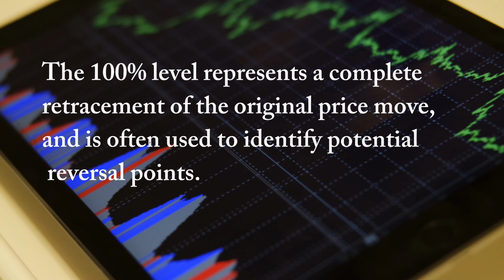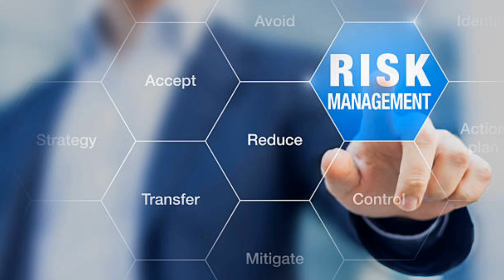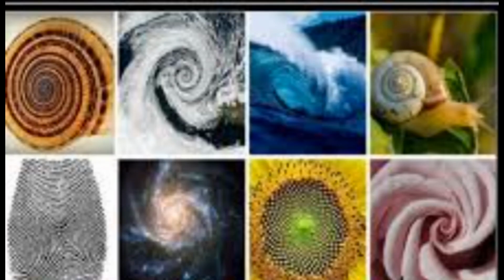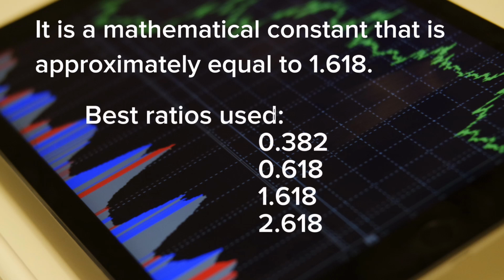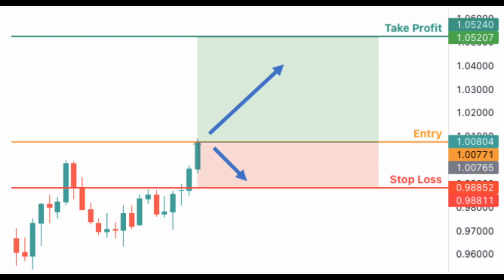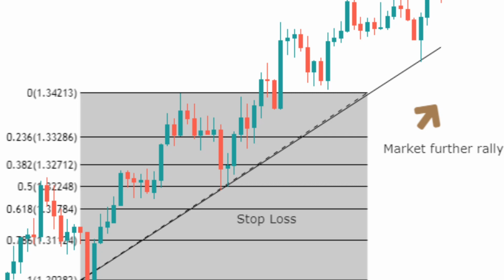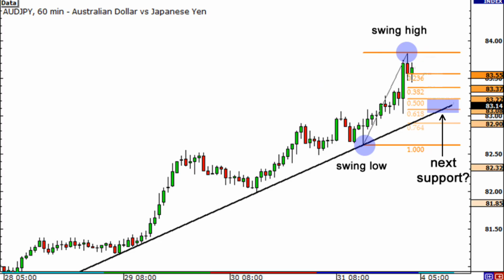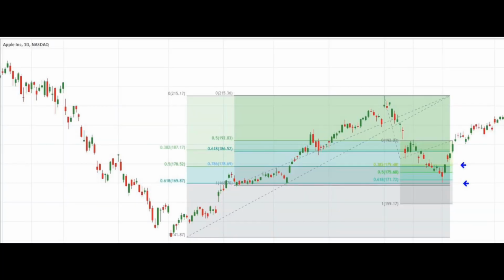Unleashing the Power of Fibonacci Trading - Secrets Revealed!!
Get ready to explore the power of Fibonacci trading techniques with our new video, "Unleashing the Power of Fibonacci Trading – Secrets Revealed!" In this video, we uncover the hidden secrets of Fibonacci trading, covering everything from the basics to advanced strategies. Our expert coach will take you on a deep dive into the Fibonacci sequence, explaining how to use it to identify trends and make accurate trading decisions. You will learn the secrets to unlocking the most profitable trades, while minimizing your risks using Fibonacci techniques. With this video, you will be able to leverage Fibonacci trading for boosting your profits and gain a competitive edge in the market. So, whether you are a beginner or an experienced trader, this video is a must-watch to master the art of Fibonacci trading. So, what are you waiting for? Tune in now to unravel the secrets of Fibonacci trading!